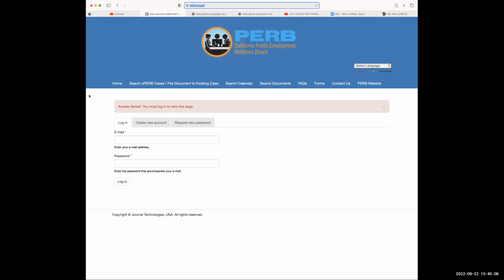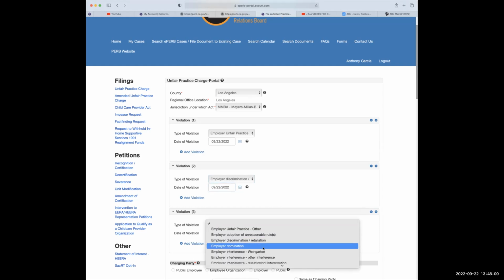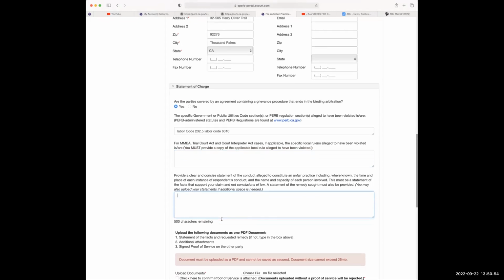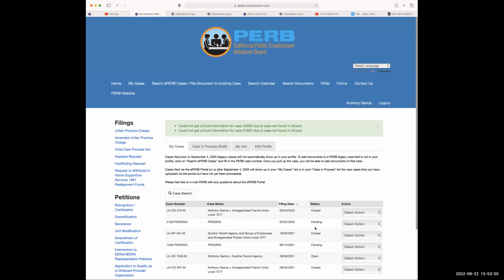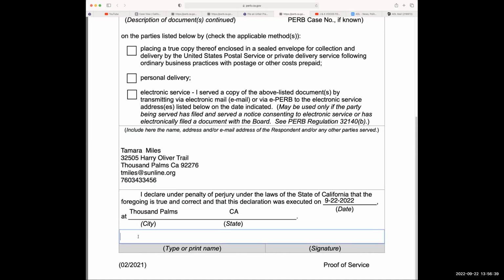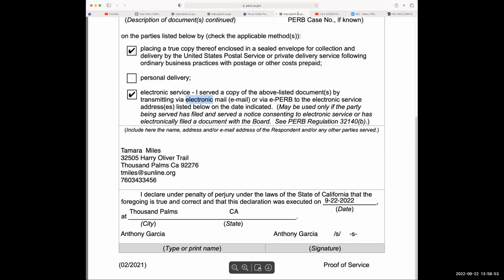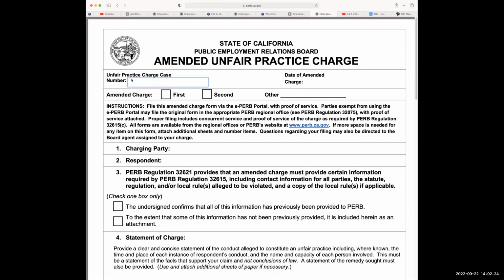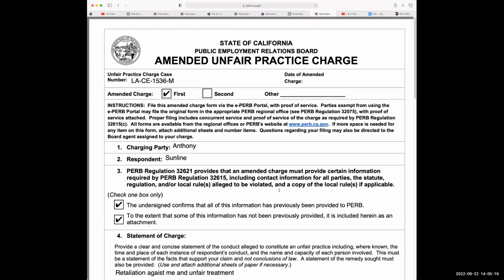HOW TO FILE A PERB CHARGE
(PUBLIC EMPLOYEE RELATIONS BOARD)